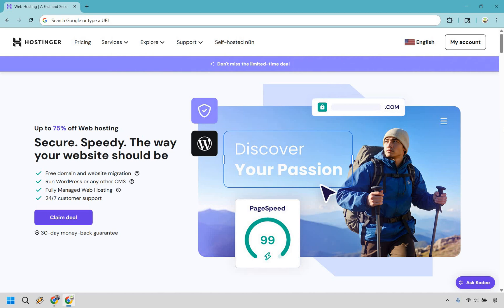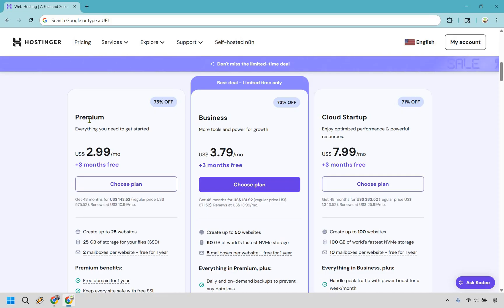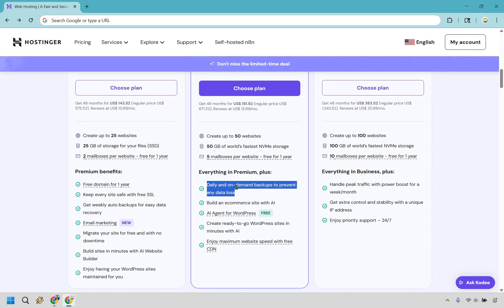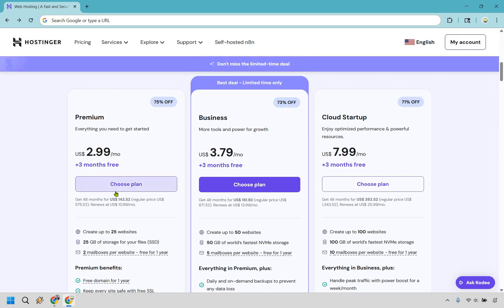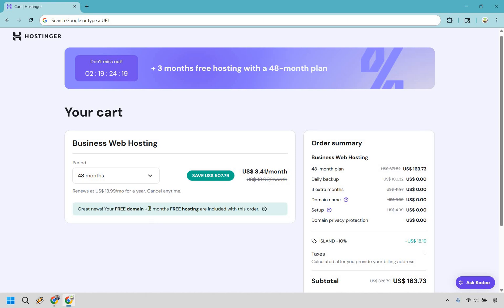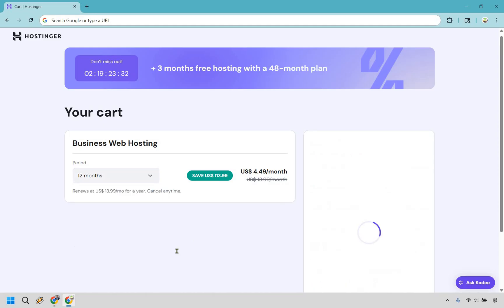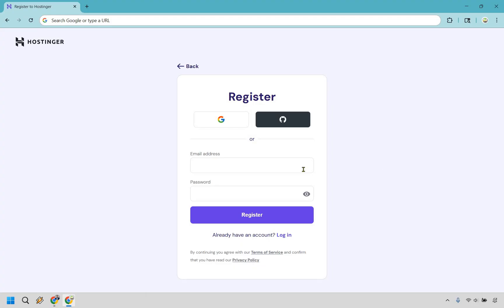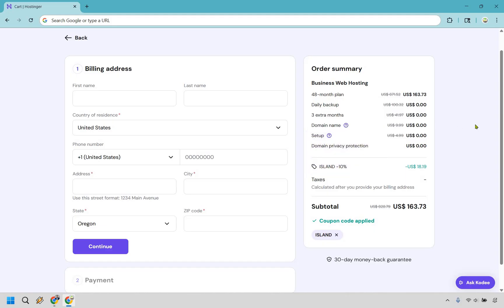How To Buy Hostinger Hosting With Free Domain (2025 Tutorial)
How To Buy Hostinger Hosting With Free Domain

👋 Hey there, welcome aboard. In this How To Buy Hostinger Hosting With Free Domain video, I’ll guide you through the process so you can see exactly how it all works before you dive in.

🌐 How To Buy Hostinger Hosting With Free Domain: I’ll show you how to lock in your hosting plan and grab that free domain without the hassle, so you can get your site online fast.

👍 If this walkthrough saves you some time, tap the like button. It’s a small click that helps more creators find Marketing Island and lets me know you’re enjoying these reviews.